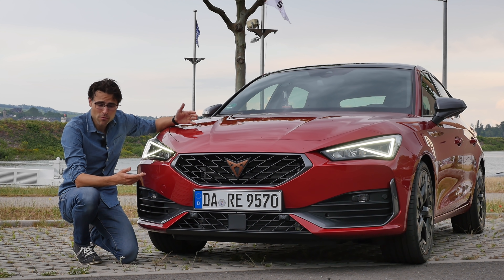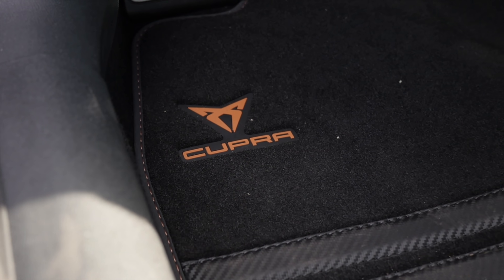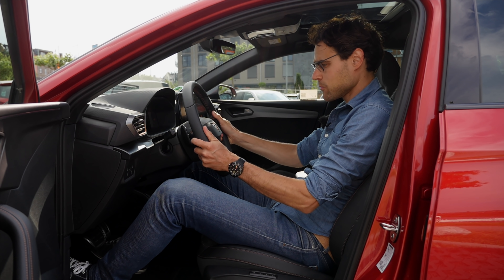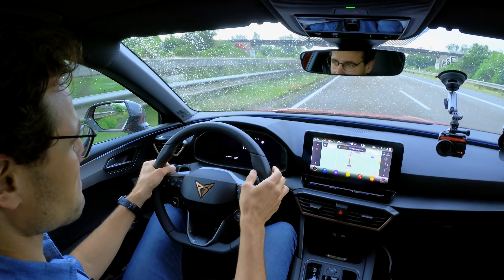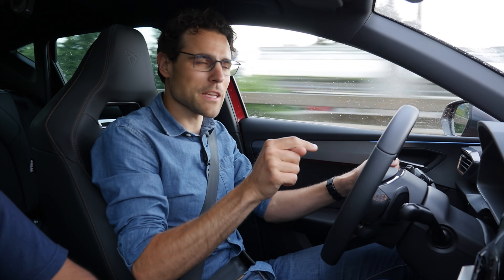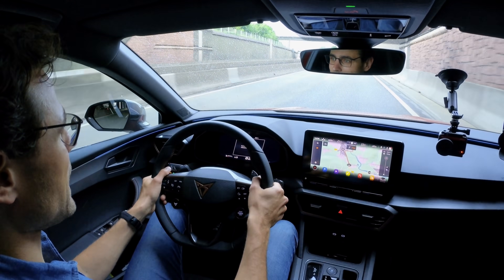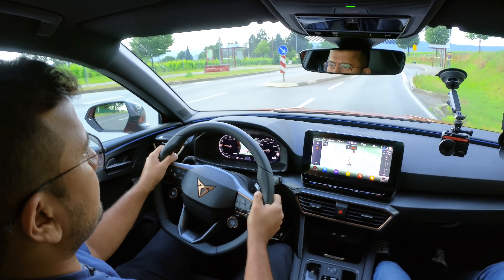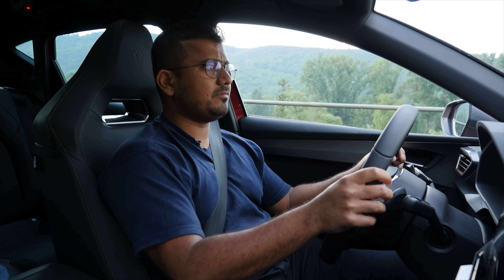2021 Cupra Leon 300 hot hatch 🔥 FULL REVIEW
This is our in-depth review of the 2021 Cupra Leon 300 FWD including a Insta360 ONE R action cam test
We're taking a look at Exterior, Interior and the driving experience of the Cupra Leon 300.

00:00 Hot hatch time!
00:10 Exterior Cupra design
00:25 Exhaust sound check
00:38 Exterior facts
02:10 Engine
02:26 Interior
02:51 Seats
03:17 Instruments and infotainment
05:20 Seating front
05:41 Seating rear
06:11 Trunk
06:29 Launch control
06:45 Driving Cupra Leon 300 hp FWD
14:25 Switching drivers